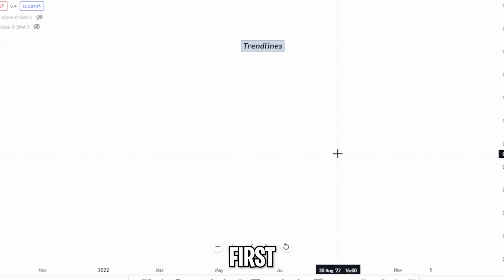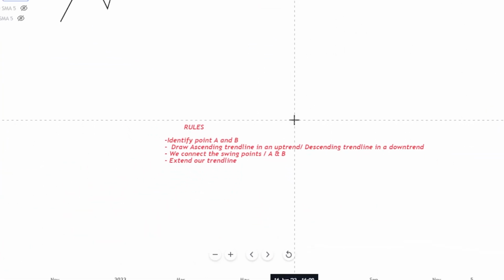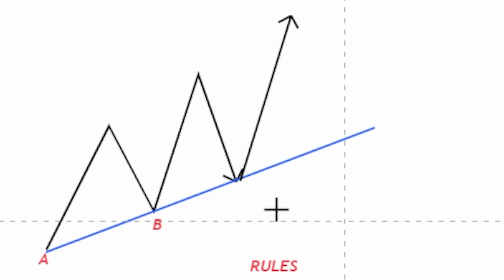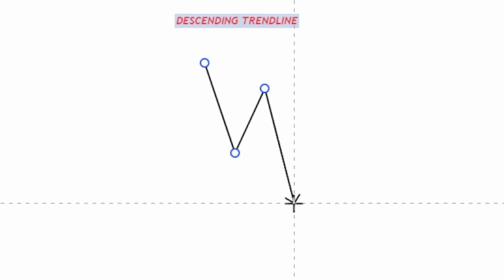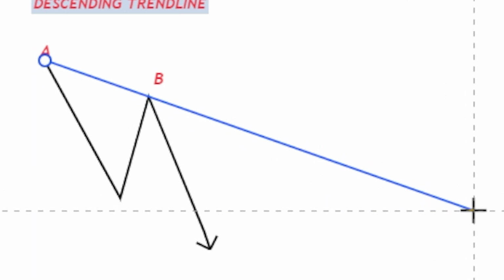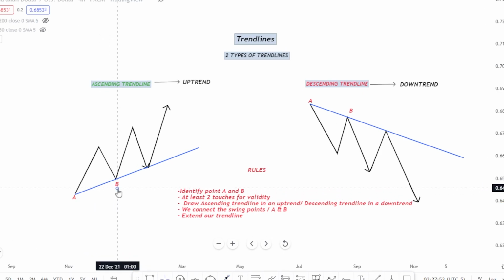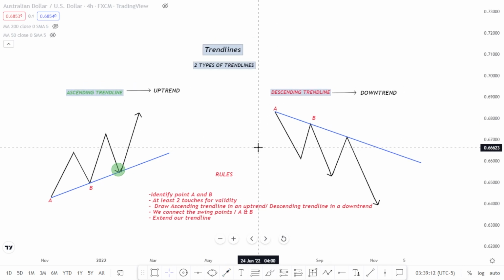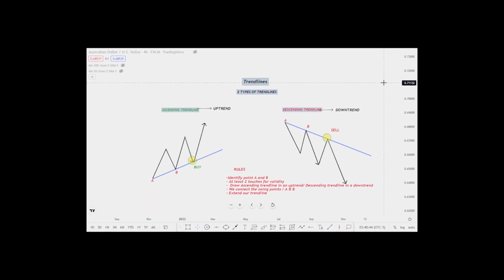How To Draw Trendlines Like An Expert (Secret Strategy) | FOREX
How to Draw Trendline Trendlines Like an Expert. I am about to show you the different types of trendlines and how to Draw the Trendlines Correctly in Forex. Also, I will reveal the secret trend line strategy to you.

👍Drop a like on this Video To Win More Trades!

how to draw trend lines forex
trendline trading strategy
how to draw trend lines like a pro
how to draw trend lines correctly
trend lines for beginners